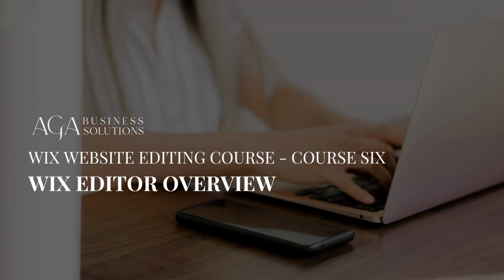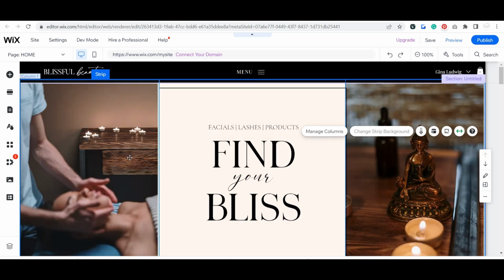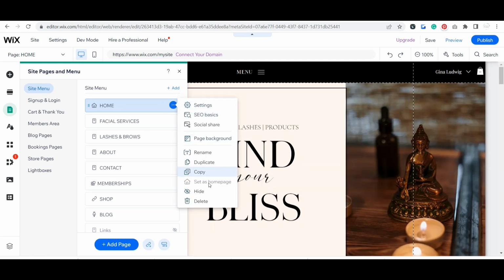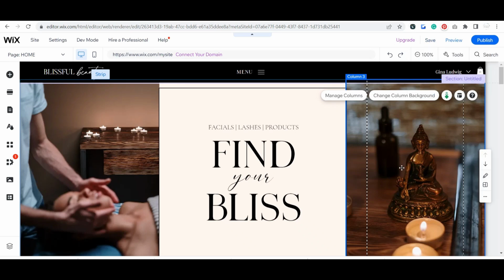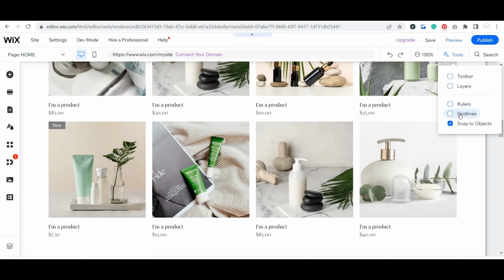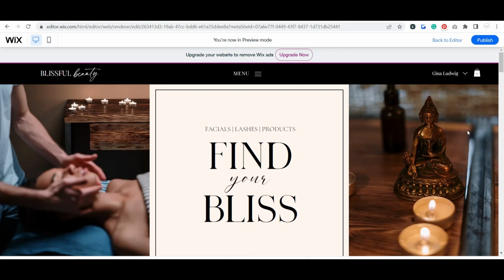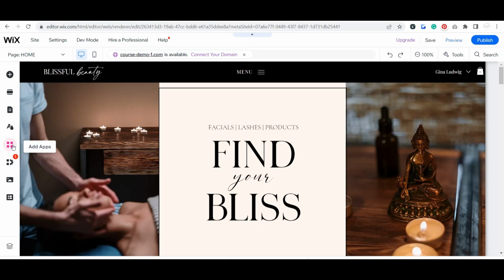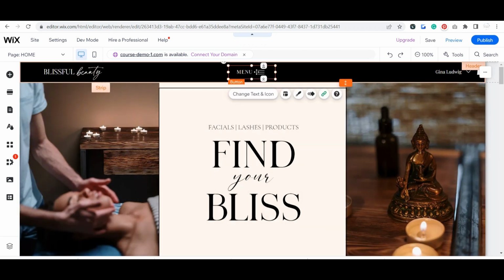Wix Website Editor Overview | Step-by-Step Tutorial for Beginners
Welcome to our step-by-step tutorial on the Wix Website Editor! In this video, we'll provide an overview of the Wix Editor, perfect for beginners looking to create and customize their website. We'll cover everything you need to know to navigate the editor, utilize its features, and design a stunning website with ease.

Whether you're new to Wix or looking to enhance your web design skills, this tutorial will provide you with the knowledge to make the most out of the Wix Website Editor. Learn how to add elements, customize your site, and use powerful tools to bring your vision to life.